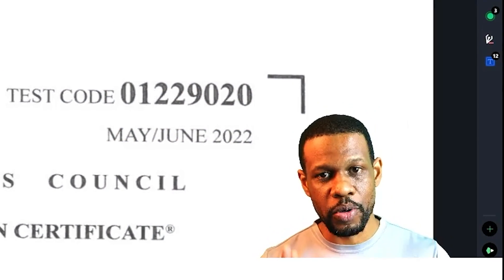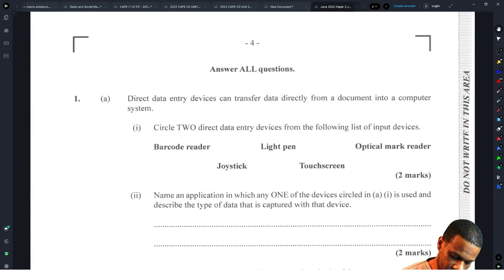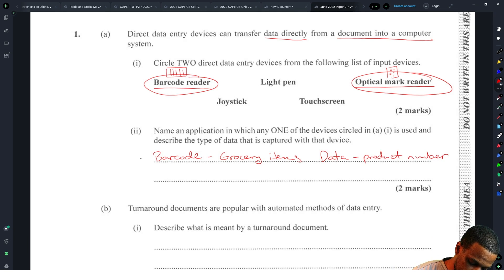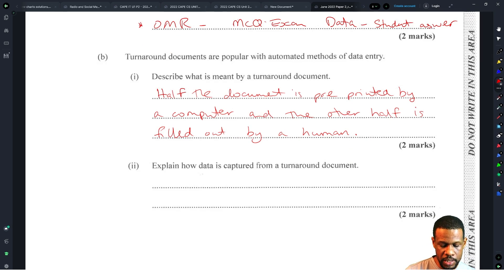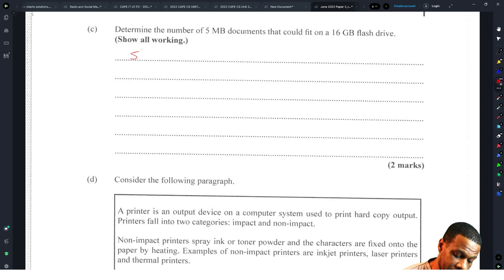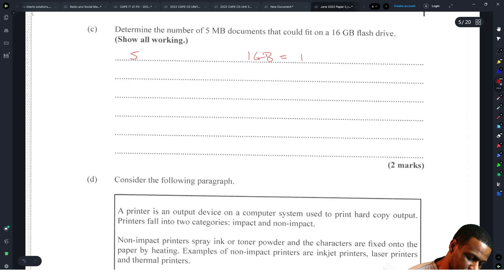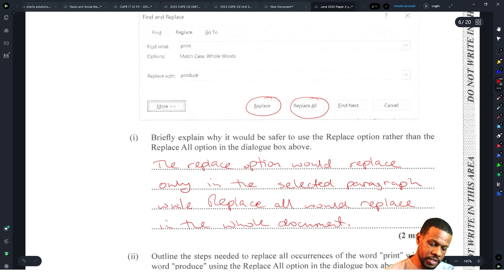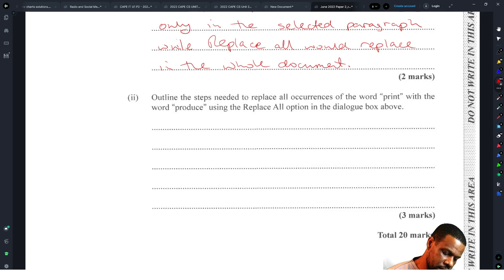CSEC IT: June 2022 Question 1 Full Solution | cxc | Past Papers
0:00 - Introduction
1:13 - Question 1

📲 Download the LearnIT app to get all the content for your exams in one place